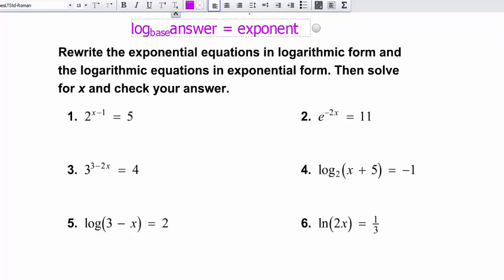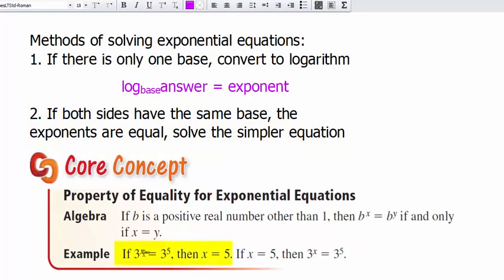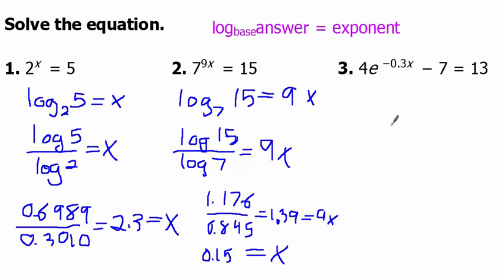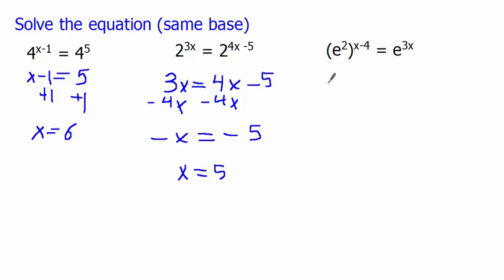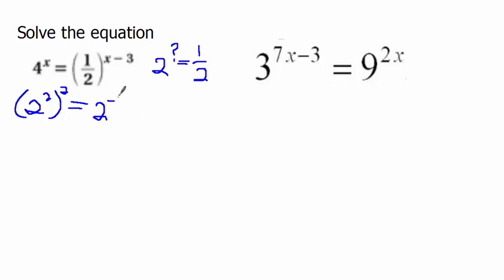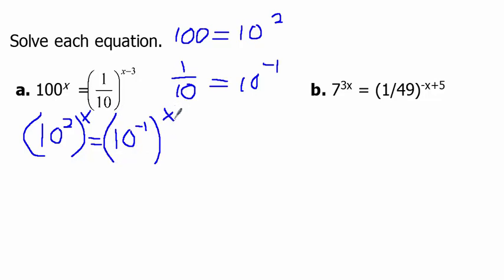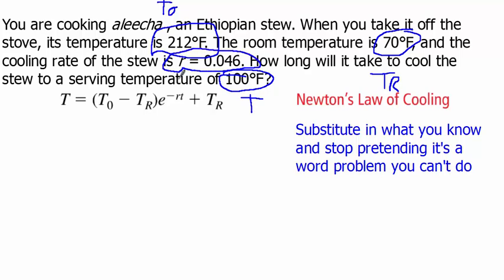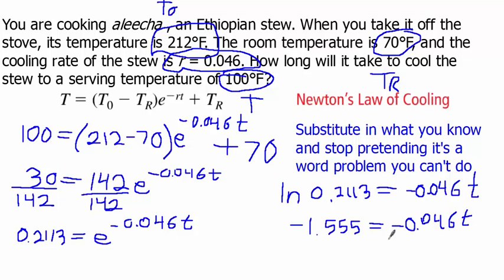Video A2C6 6a solving exponential equations